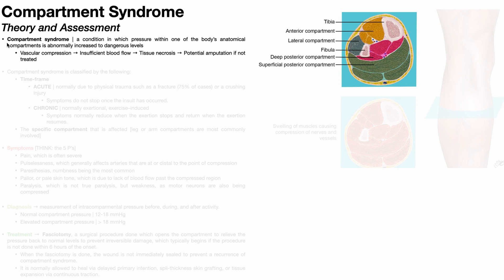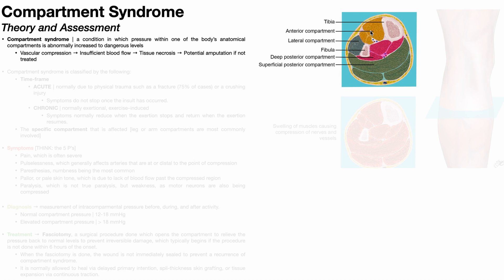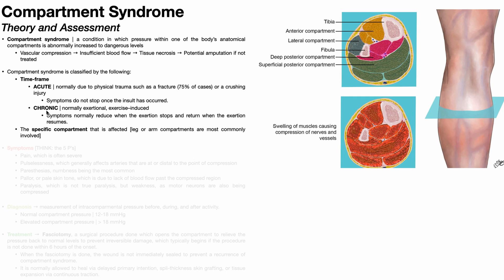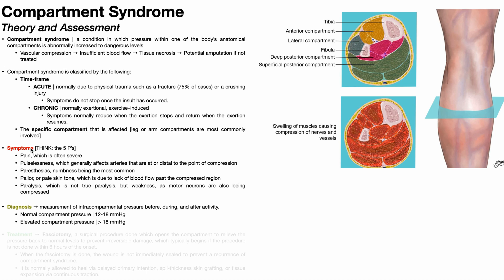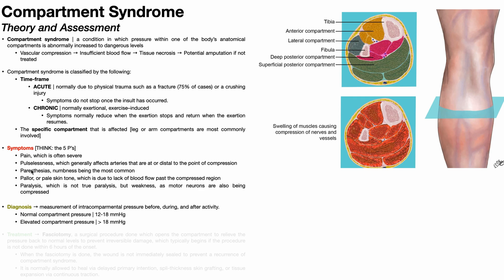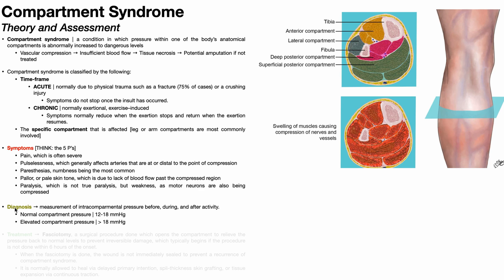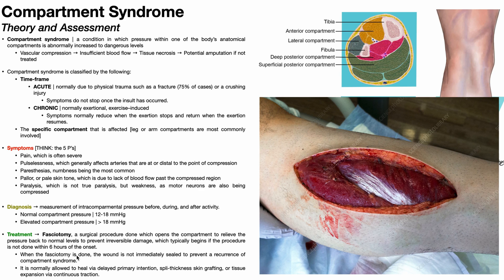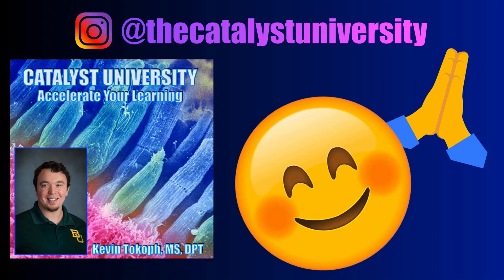Compartment Syndrome Overview 💪 Presentation, Diagnosis, & Treatment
In this video, we explore compartment syndrome. More specifically, we cover the following:
[1] Mechanism
[2] Acute vs Chronic compartment syndrome
[3] Presentation
[4] Diagnosis
[5] Treatment via fasciotomy